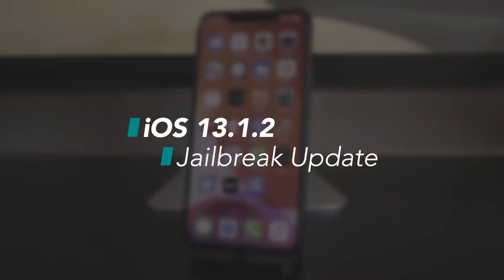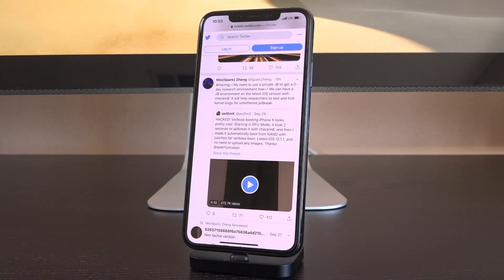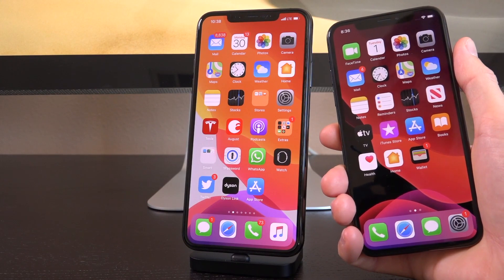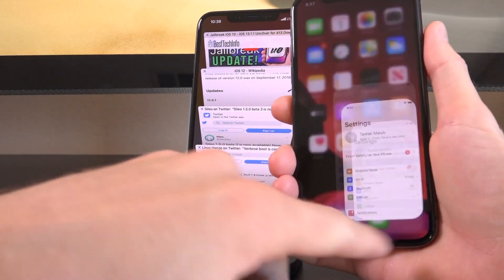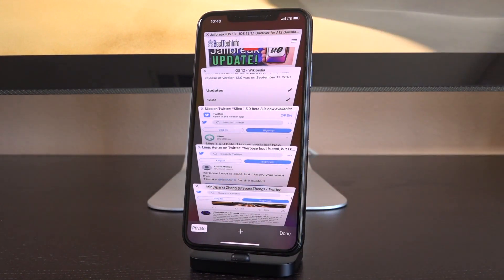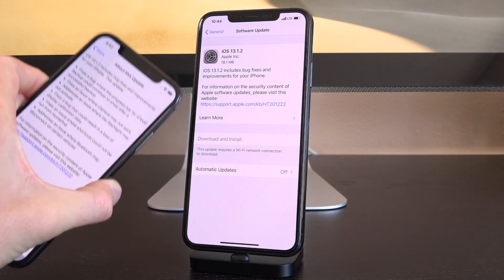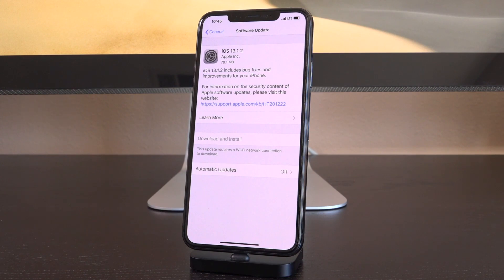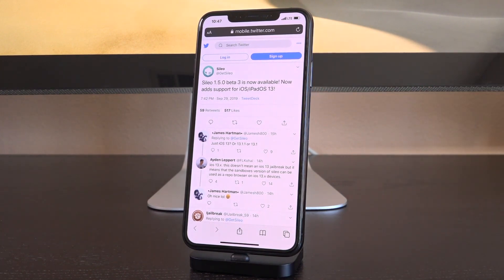iOS 13.1.2 Jailbreak Update! Sileo iOS 13 Jailbreak & A12 - A13 (Checkm8 Exploit)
iOS 13 Jailbreak iOS 13.1.2 Update! Apple releases iOS 13.1.2, Checkm8 Jailbreak Exploit, A12 & A13 iPhone 11 & more!

Apple Releases iOS 13.1.2, does it impact jailbreaking? Should you update to iOS 13.1.2? What about Checkm8 and newer devices like iPhone 11, iPhone 11 Pro, and iPhone 11 Pro Max? Let's Discuss!

---  ---  ---  --- --- --- Today's Table of Contents ---  ---  ---  --- --- —

1:04 - Checkm8 Jailbreak Recap
1:20 - A12 & A13 Will Benefit TOO! Here’s HOW!
3:10 - A11 or Lower? Don’t Update!
4:14 - iOS 13.1.2 Features
5:07 - iOS 13 VS iOS 12 Speed of Firmware Releases
6:24 - Should I Update to iOS 13.1.2?
8:31 - I’m on 12.4.1 / 12.4.2 or iOS 13, SHOULD I Update?
9:24 - Sileo Updated for iOS 13
10:14 - Custom Bootlogo with Checkm8!
11:06 - iOS 13.1.2 Jailbreak Recap

Use the above timestamps to skip to the part(s) of the video that interest you!

---  ---  ---  --- --- --- Stuff Mentioned Today ---  ---  ---  --- --- —

---  ---  ---  --- --- --- Jailbreak iOS 12 Coverage ---  ---  ---  --- --- ---